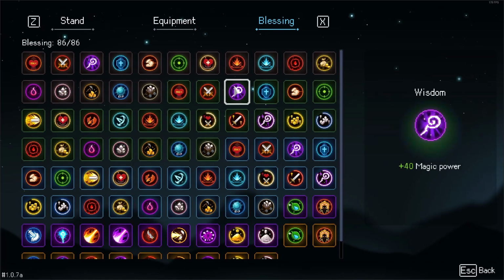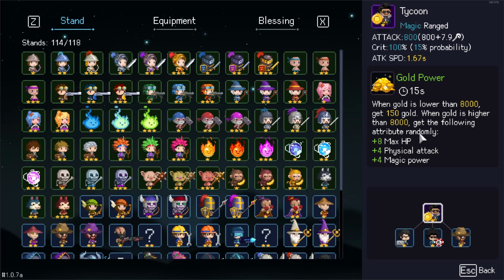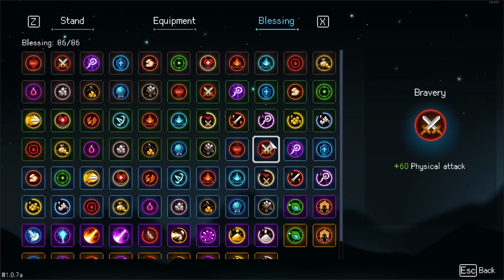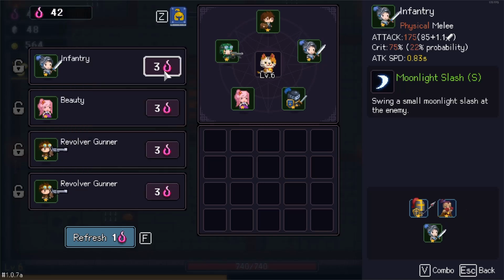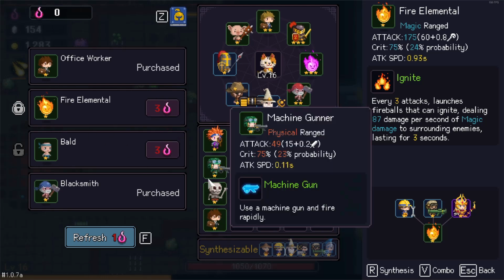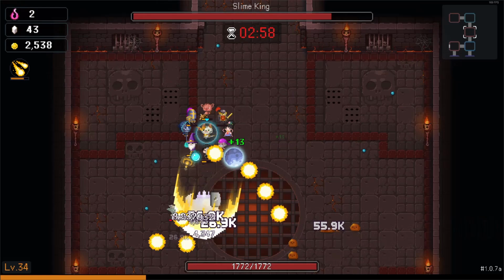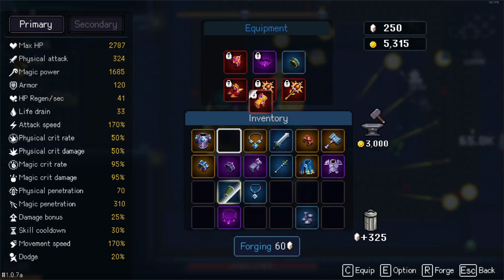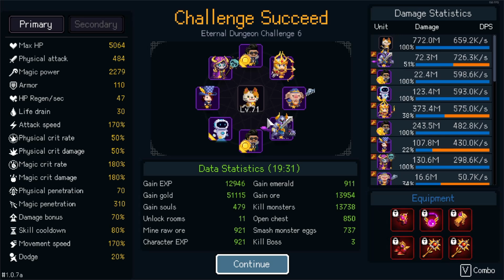I am Legion Stand Survivors Walkthrough and Tips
Tutorial walkthrough of a difficulty 6 dungeon run in this game. I explain the basics of the game, give some tips, and show how to easily beat most challenges.